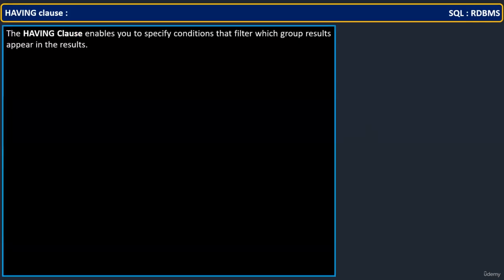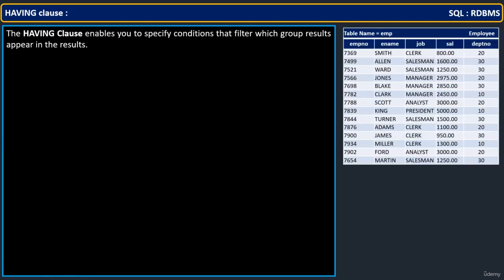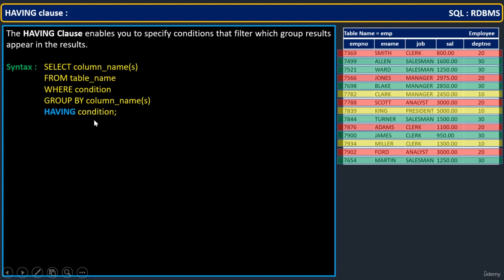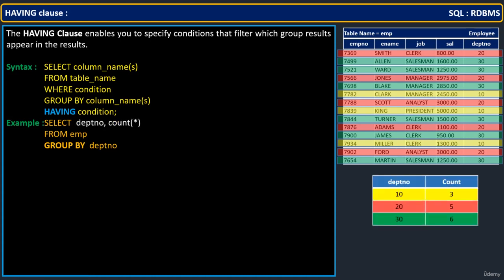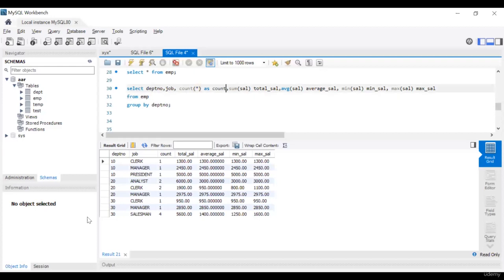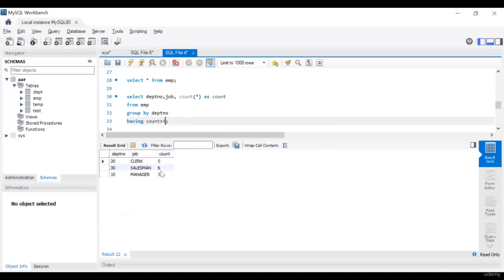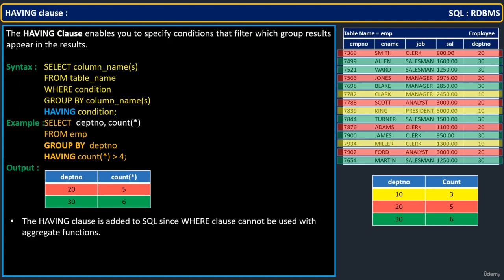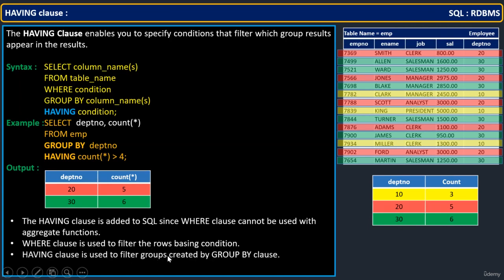011 HAVING clause